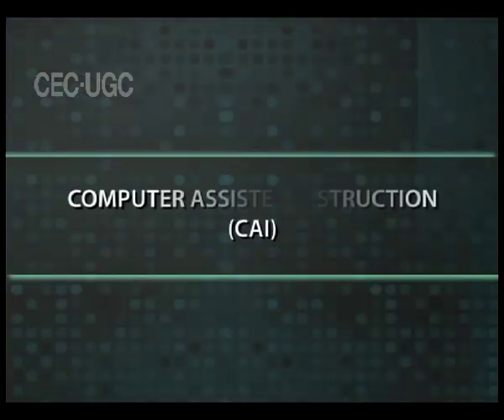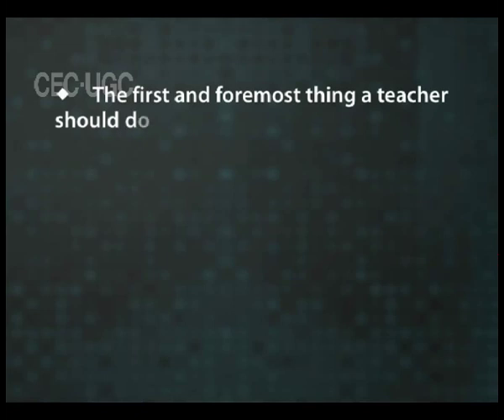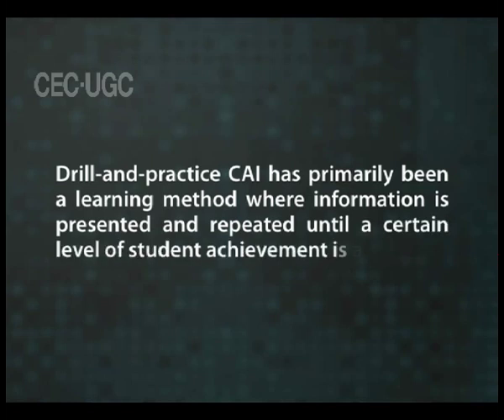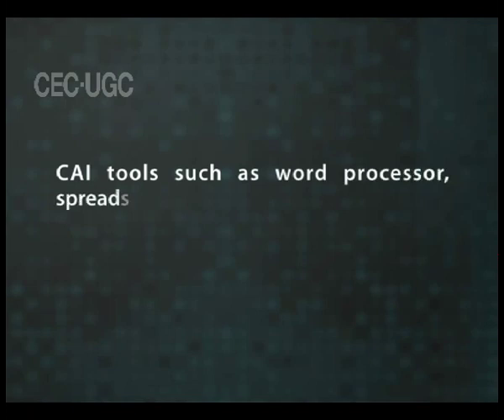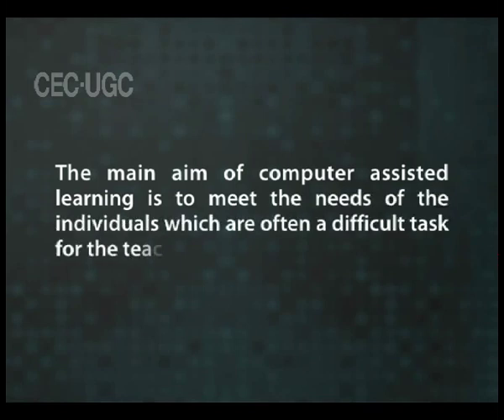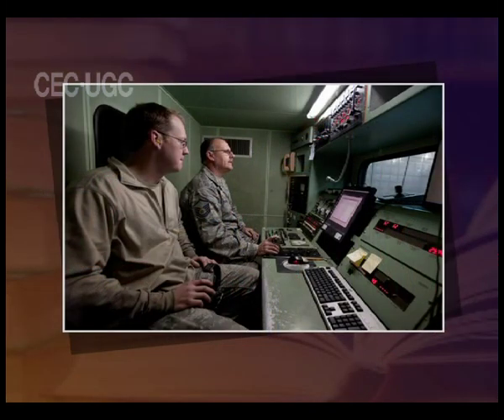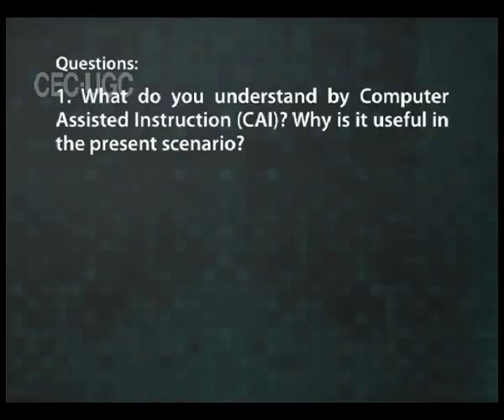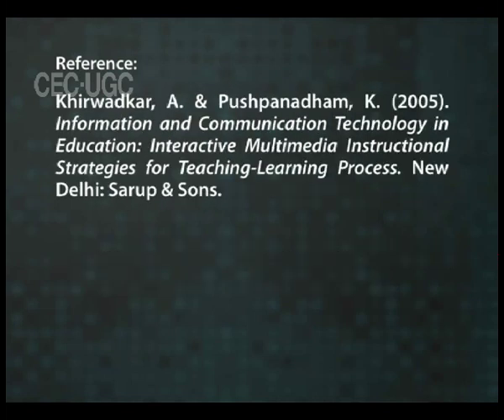COMPUTER ASSISTED INSTRUCTION (CAI)